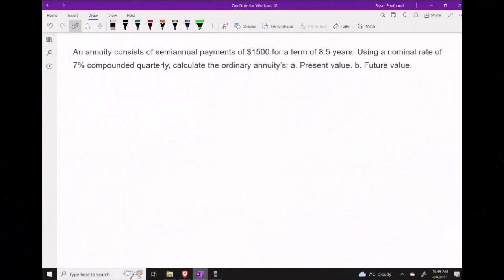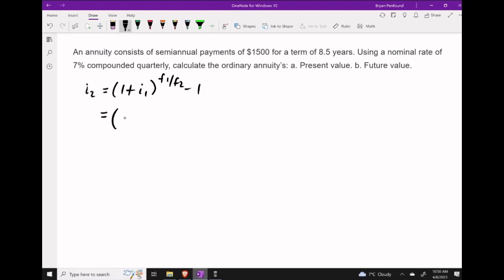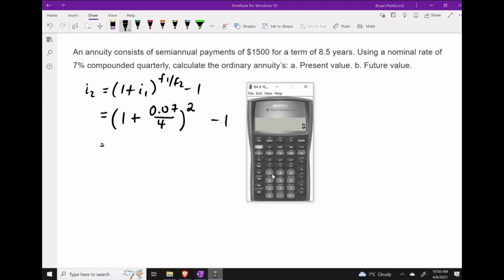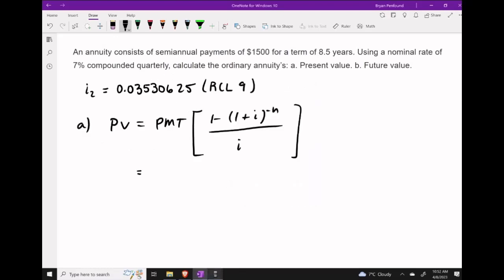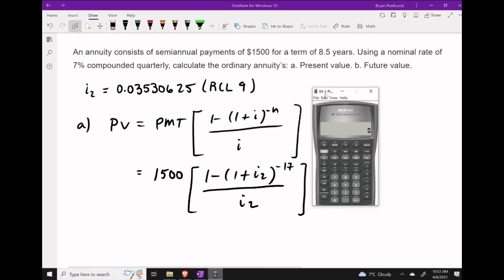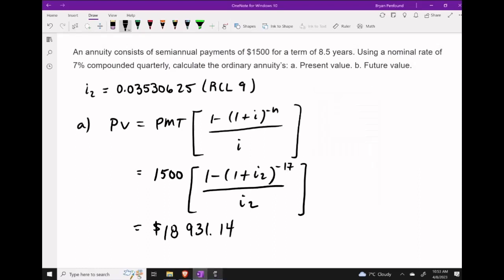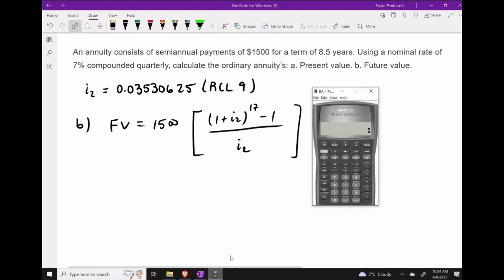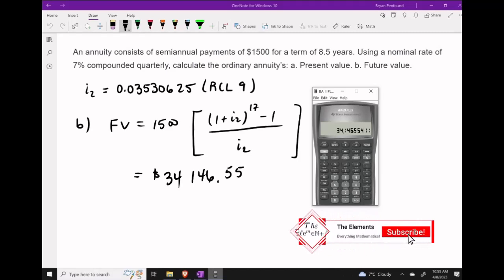Annuity Basics: Ordinary General Annuities Q2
Learn how to find the future value and present value of an ordinary general annuity.

===LINKS===
FREE Business & Financial Mathematics Text: